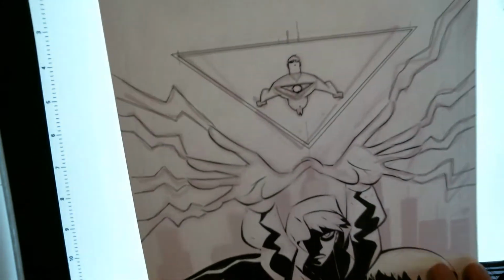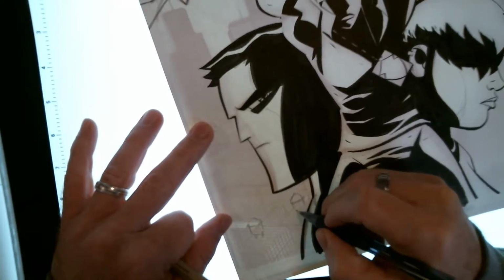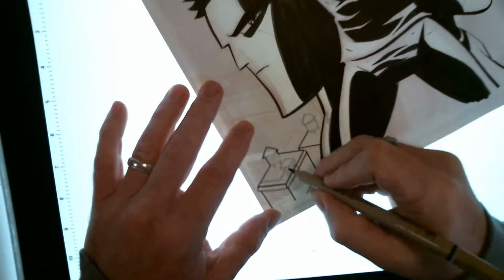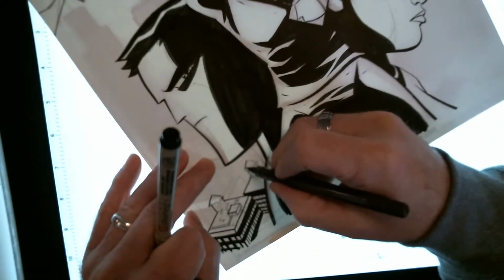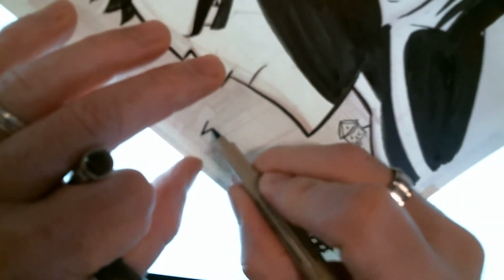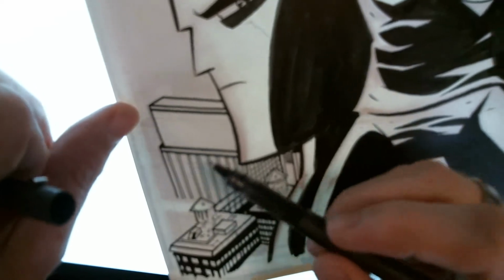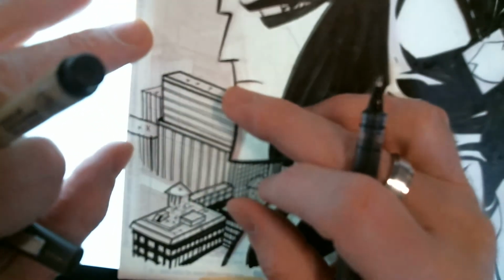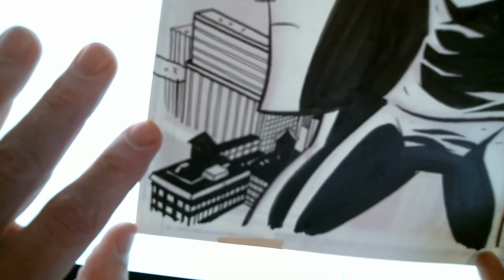Powers Collection book 4 Cover pt3 BACKGROUNDS!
Using google sketchup, a lightbox and ball point pens for city backgrounds.